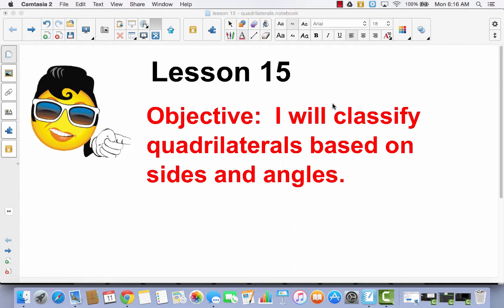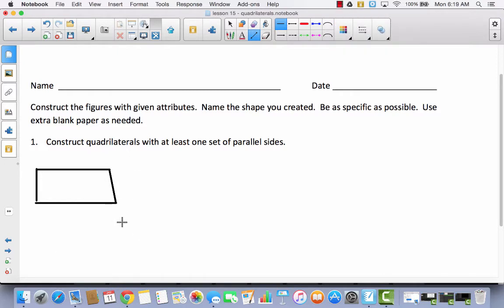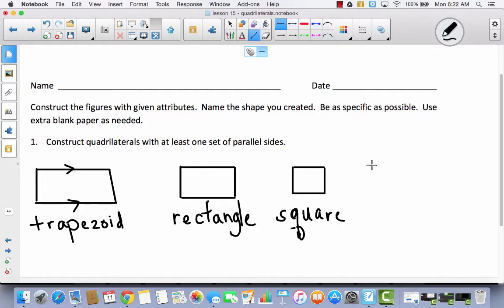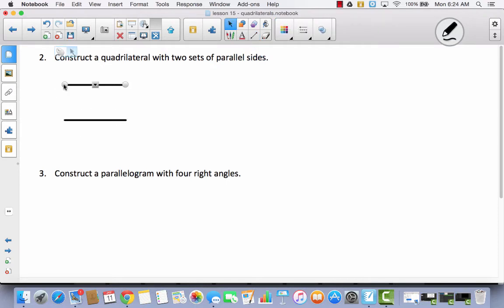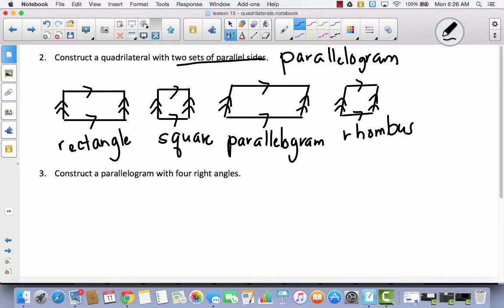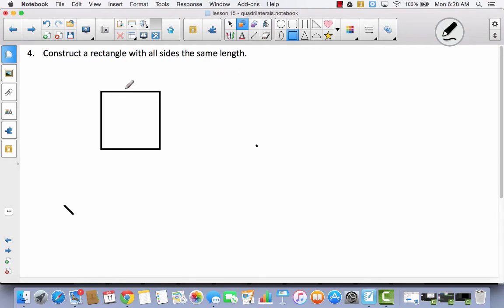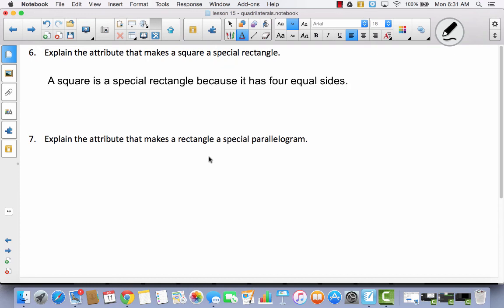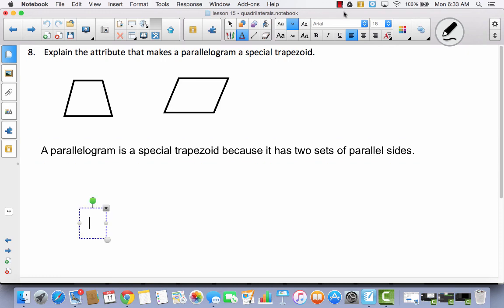Module 4 Lesson 15 quadrilaterals